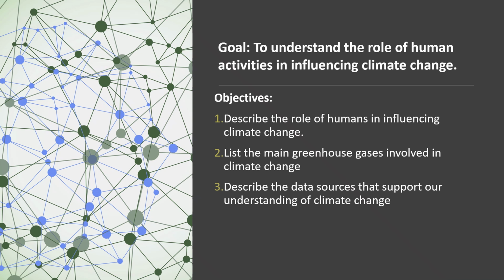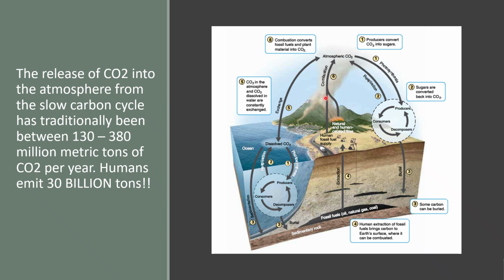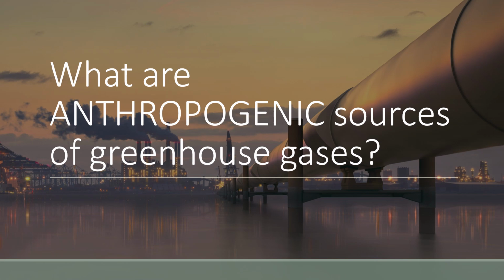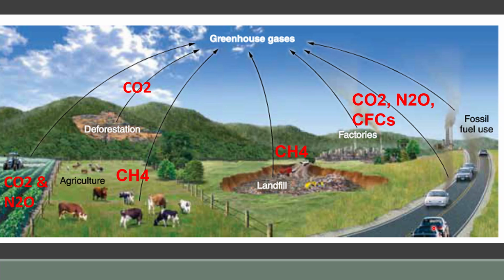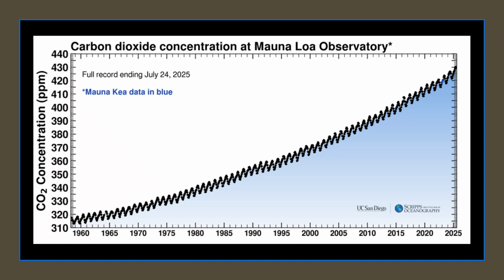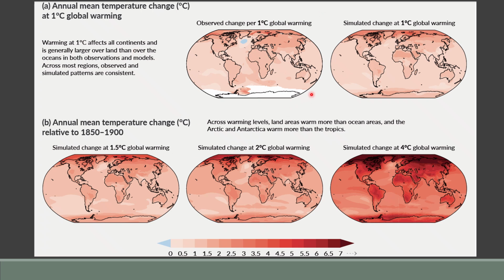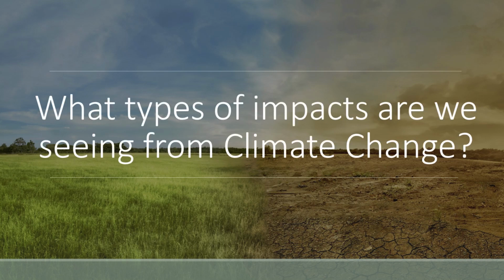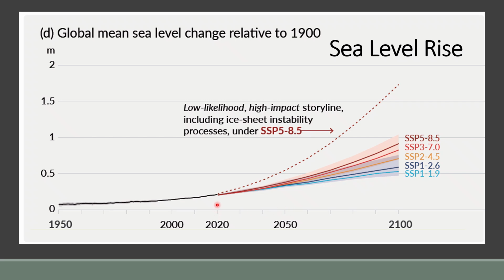2025 updated lecture on Climate Change